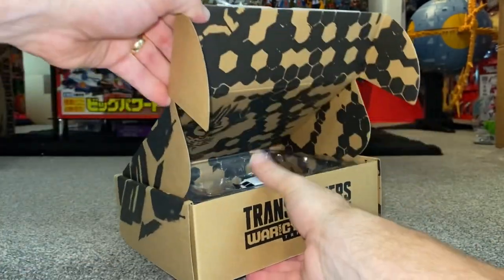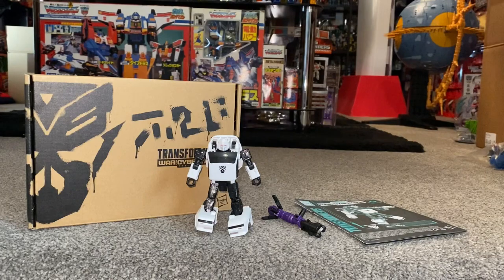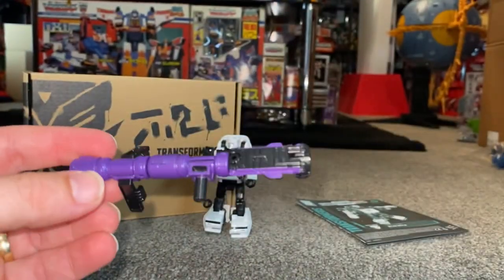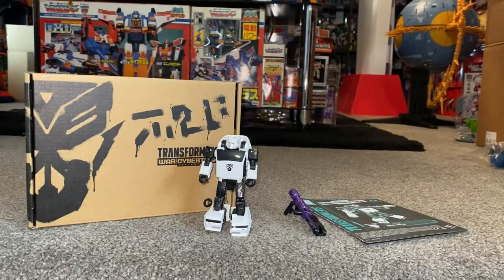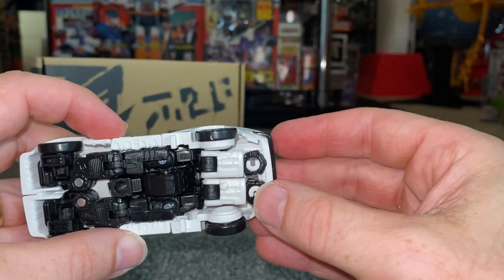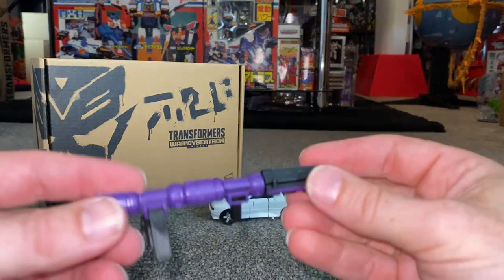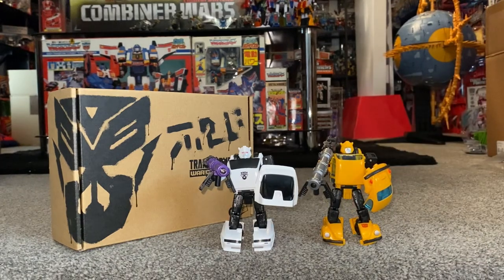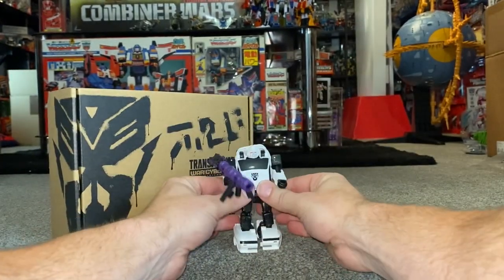Transformers generations selects bugbite review. War for cybertron trilogy earthrise unboxing wfc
In this video we will have a look at the new generations selects bugbite figure.
I will unbox him live and check the contents. Then we can have a detailed look at the figure.
Next we can see how to use his accessories in both modes and show you how much more play factor they add.
Plus do some comparisons with other figures in this line.